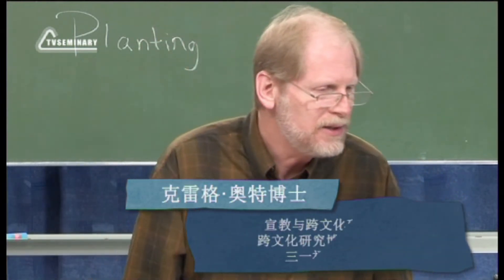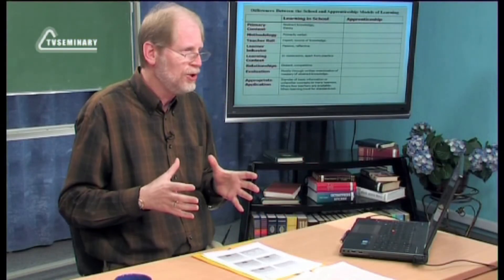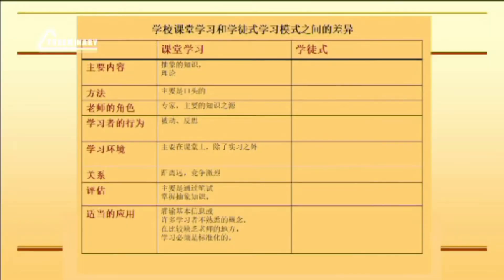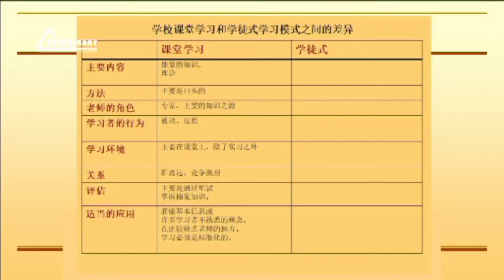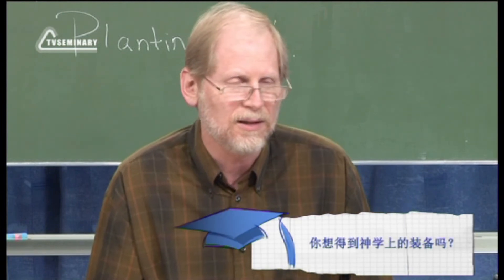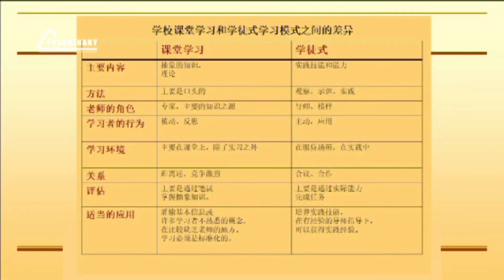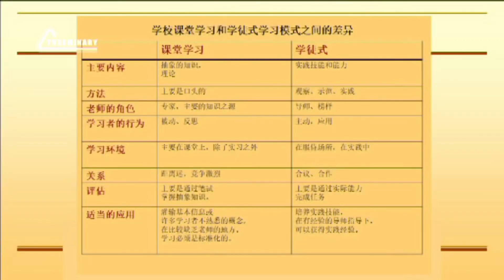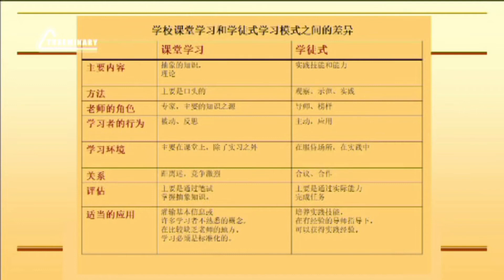PT 513 Chn 58. 发展领袖. 学徒与学校模式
讲座 "发展领袖 "这一部分的目的是强调学徒制而不是学校模式。克雷格-奥特谈到了在学校学习的抽象知识与学徒模式之间的区别，后者注重实际的技能和能力。我们在教会中需要有不同的培训方式。